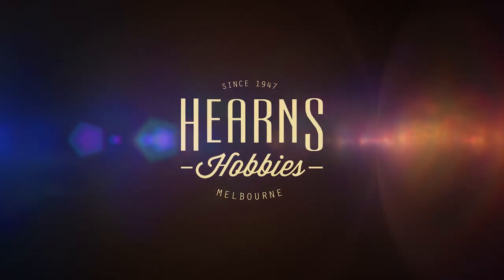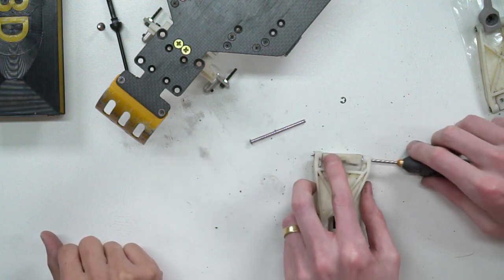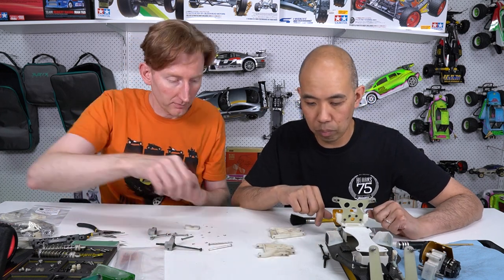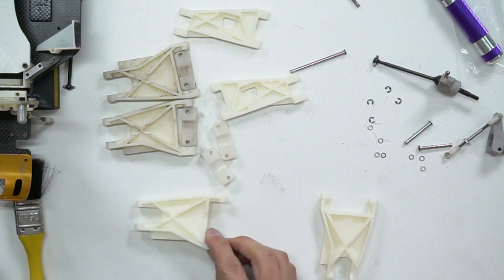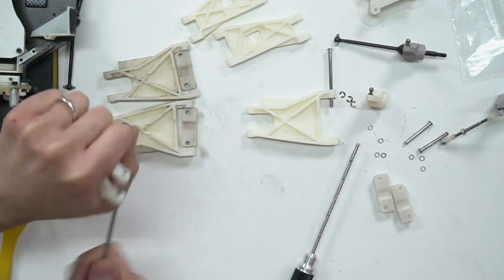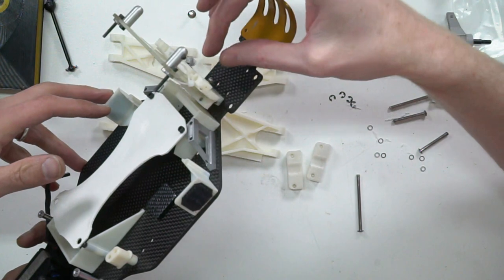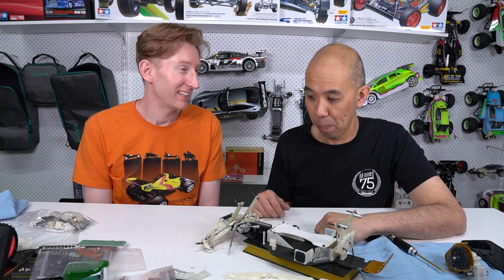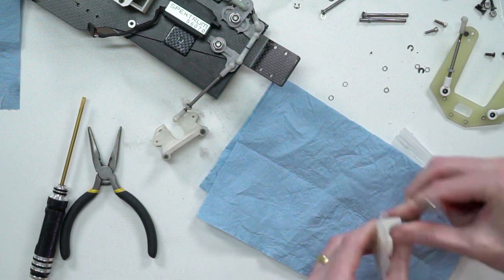RC10GX Building Tips and Maintenance Part 2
BJ chats with Andy Cooke from Grand Prix 3D about his RC10GX conversion kit.
They discuss maintenance and replacing parts on this unique replica.
In part 2, BJ and Andy disassemble the suspension and prepare new replacement arms.